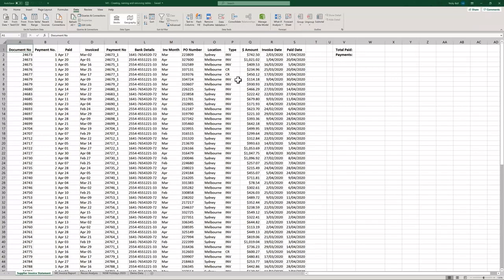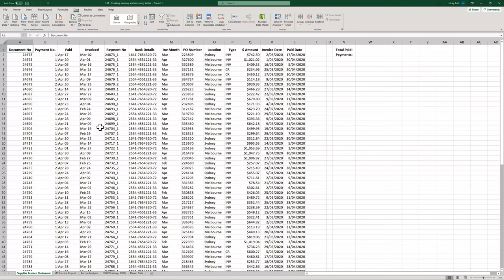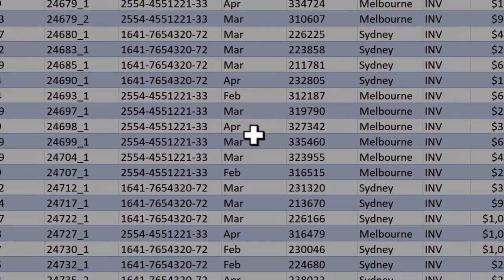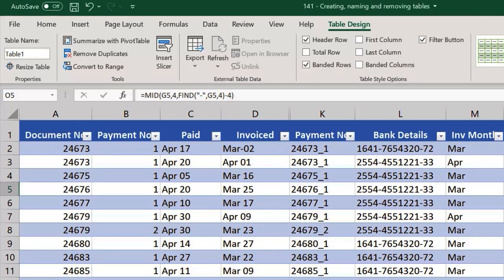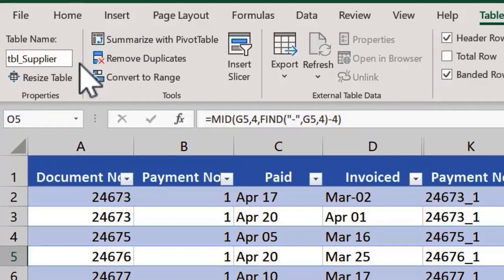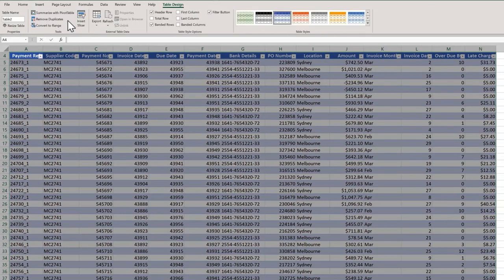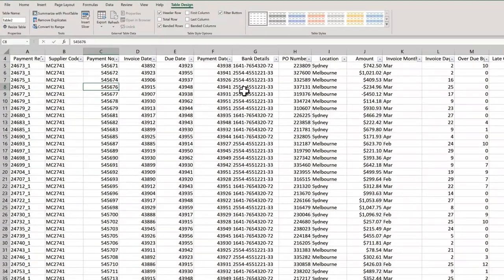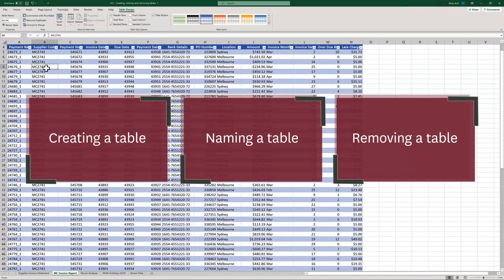Introduction to Tables